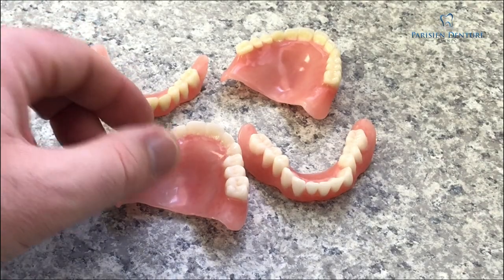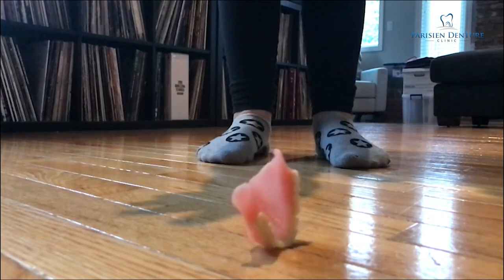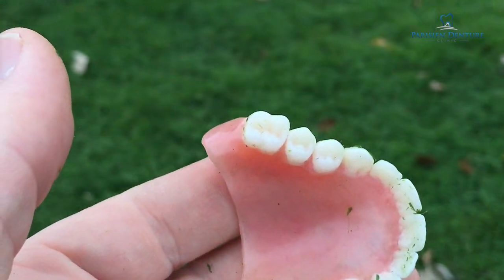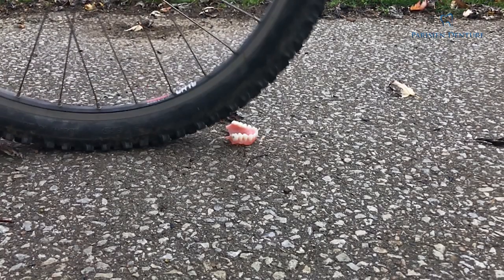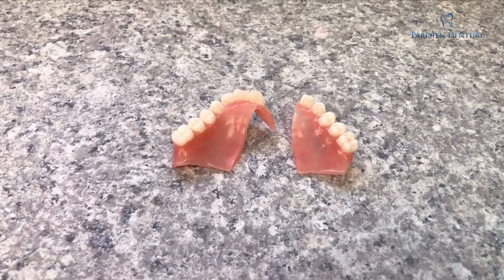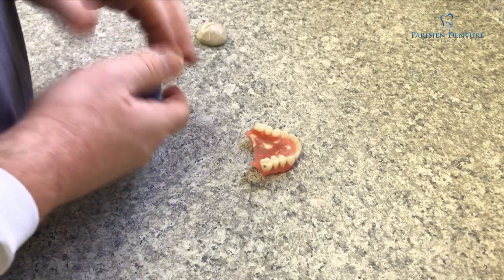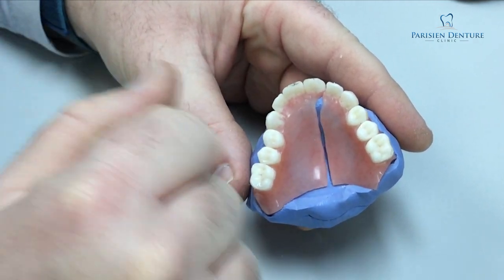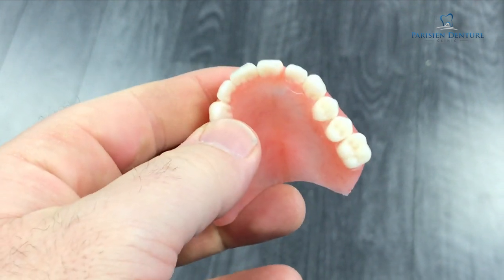How Dentures Are Repaired/Fixed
What will it take to break this denture so we can repair it? What shouldn't you do if you break your denture? Do you want to see how we repair a denture?  Ok then!

Most people think that all we do is glue a denture back together when we fix it.  The process is much more involved than that.  Join me as I show you how I repair a denture.